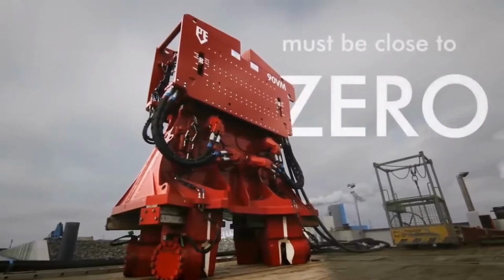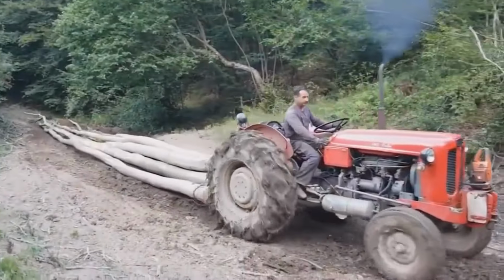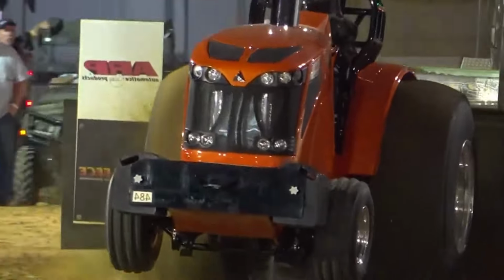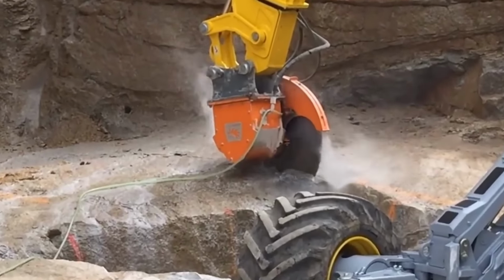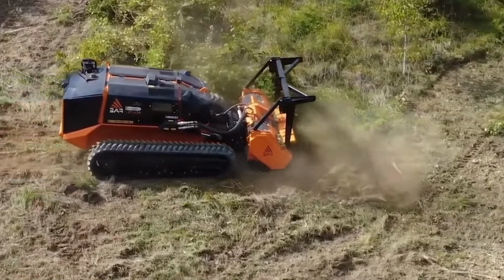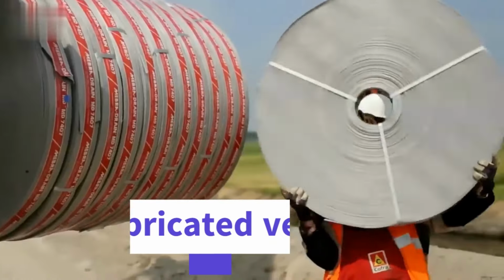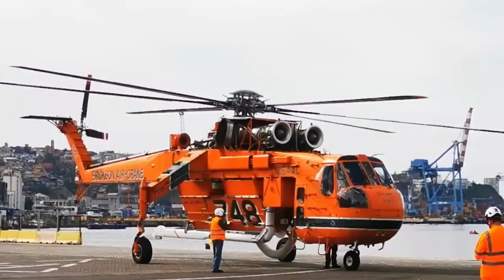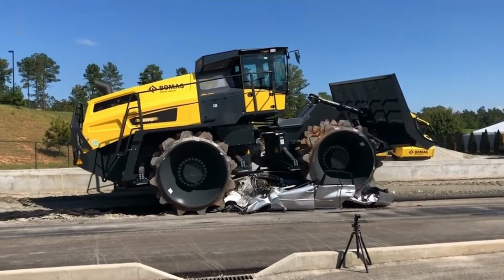60 Impressive Industrial Machines Operating at Peak Efficiency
Discover the giants of the agricultural world! In this video, we take you on a tour of the top 60 biggest farming machines that are revolutionizing the farming industry. From massive tractors to colossal harvesters, see these incredible machines in action and learn how they are making farming more efficient and productive.

02:30 - Extreme dangerous
03:00 monster truck driving skills
04:30 - Truck accident
06:10 - Wood splitter
08:46 - Asphalt paver
12:06 - Rock crusher
10:15 - Jaw crusher